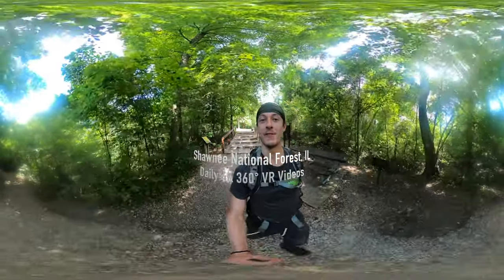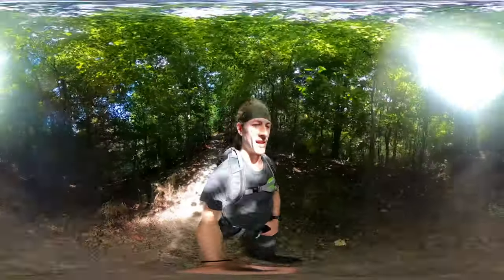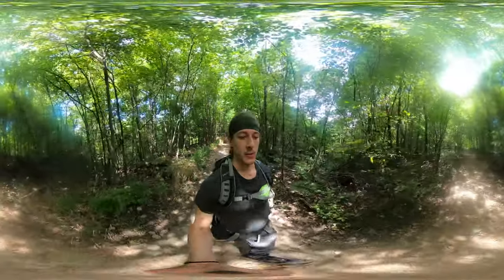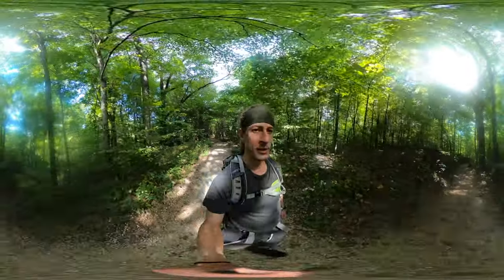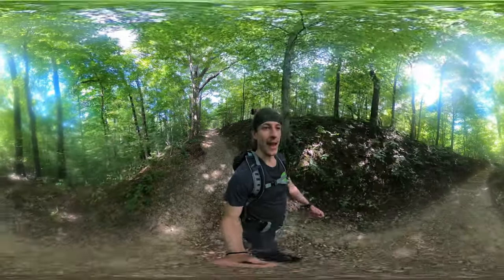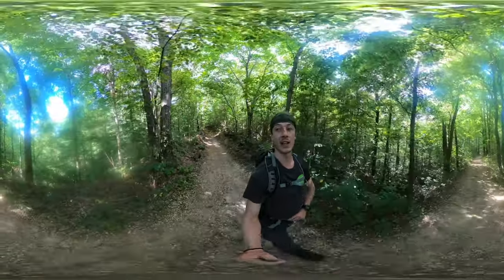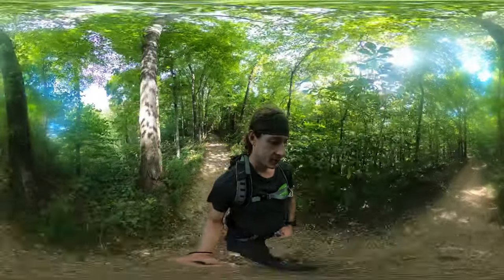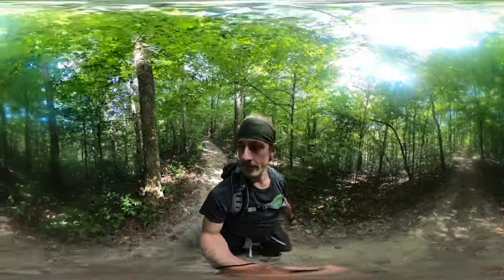Little Grand Canyon - Shawnee National Forest, IL (Hike 360° VR Video)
Today, I have a 3-mile hike at the "Little Grand Canyon" in Shawnee National Forest. This is a pretty cool but strenuous hike. Even the drive to the trailhead is strenuous. There are lots of slippery rocks and it would be best to hike with a buddy.

The warning list for this hike is large including poisonous reptiles, snakes, spiders, and ivy. Despite all of these potential issues, it's the Bobcat warning that bothered me the most.